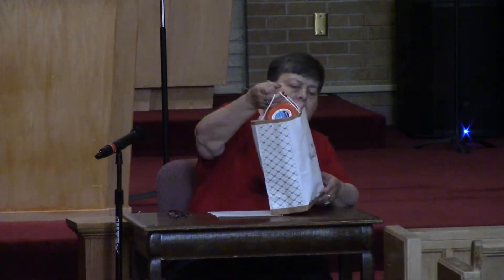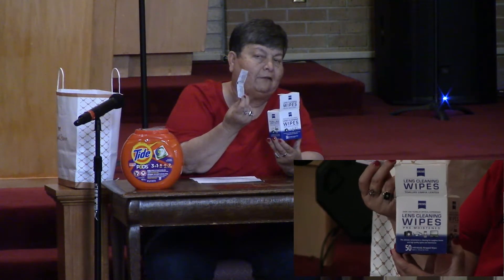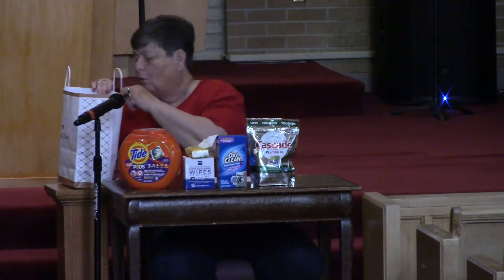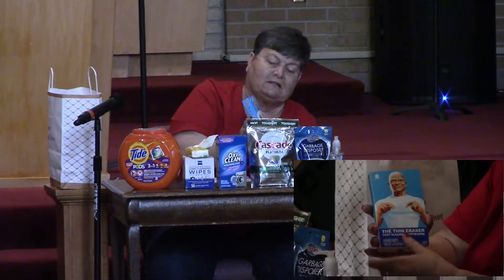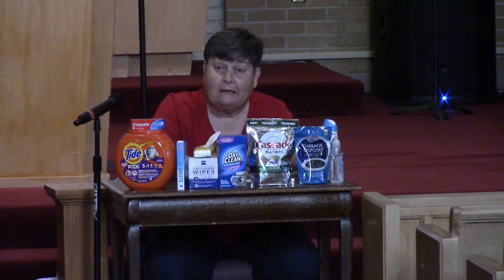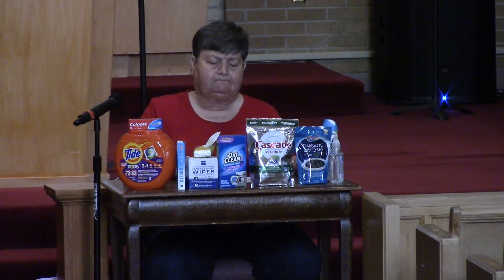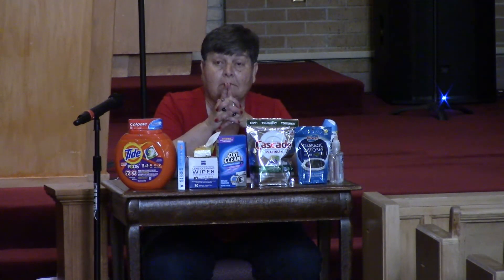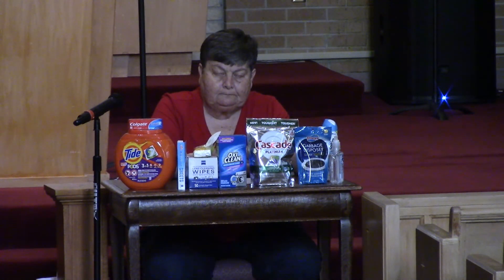Children's Message May 12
Join Mrs. Sara and find out all about cleaning.